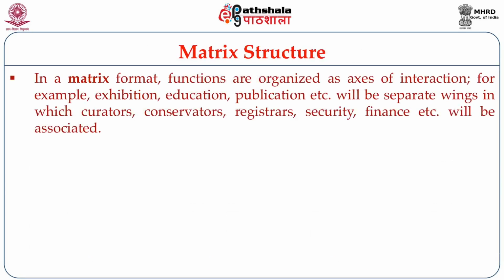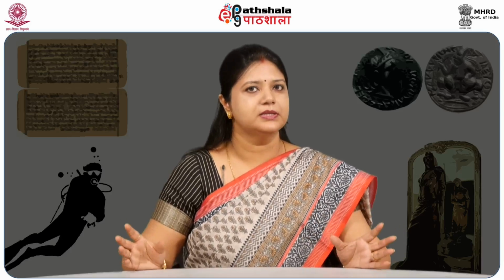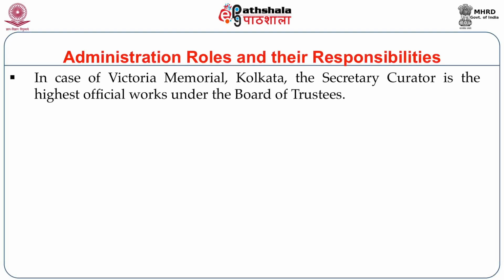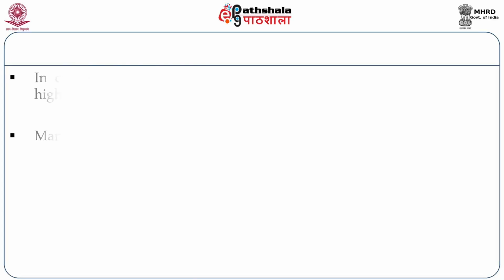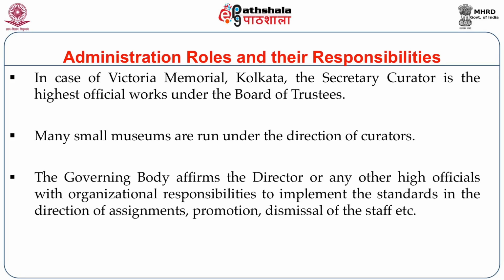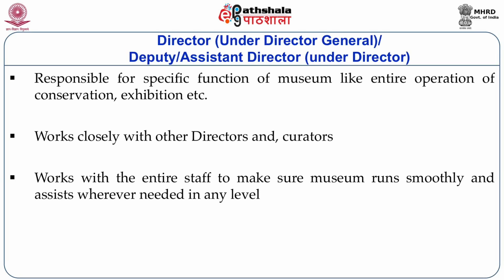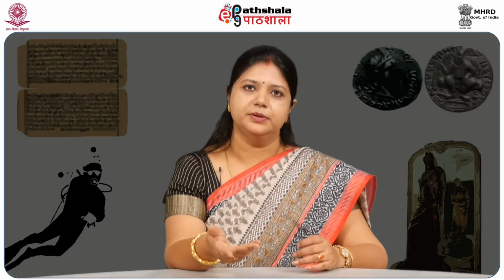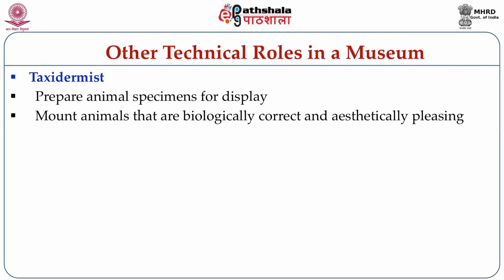P-15: M-21. Museum Staff – Role and Responsibilities